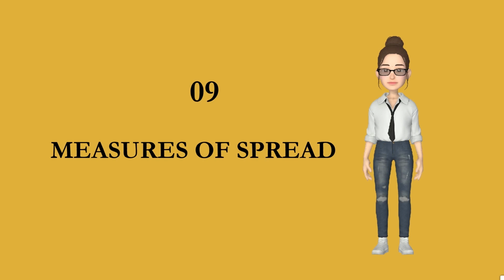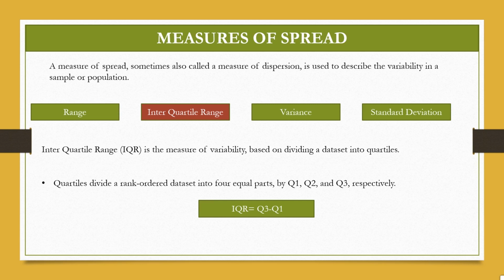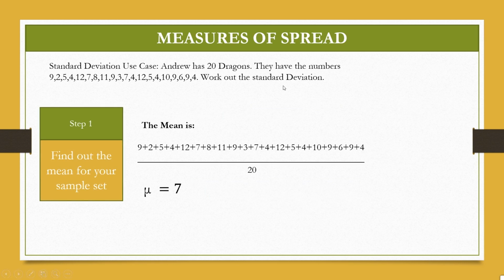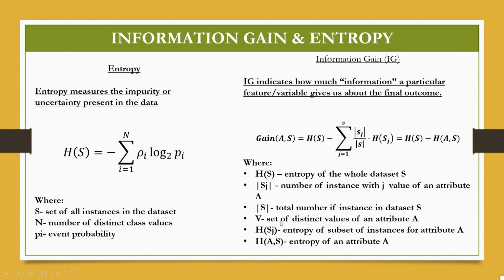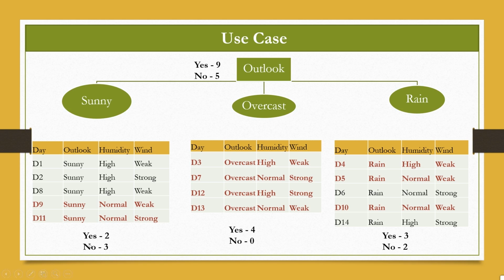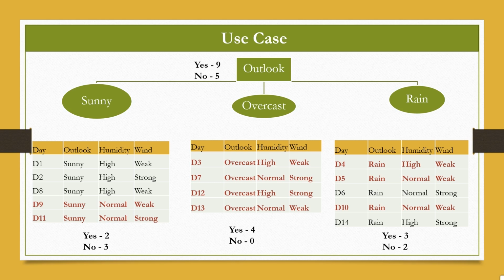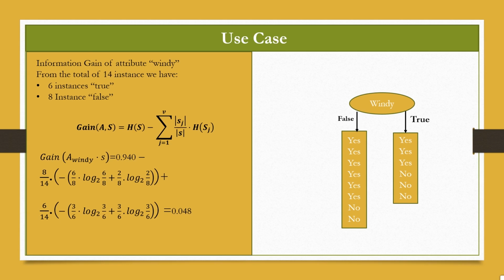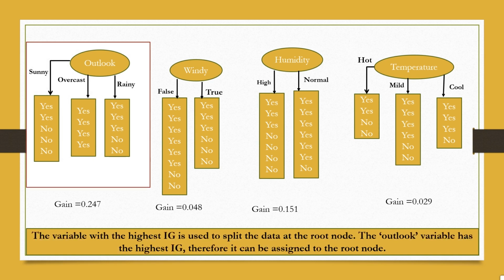Machine learning tutorial| Measures of Spread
In this tutorial, we will cover the topic as mentioned below:
1. Measures of Spread and its types
2 Information Gain & Entropy
3. Use case ( using the example of Decision Tree) etc.